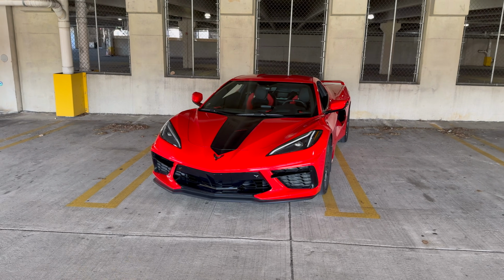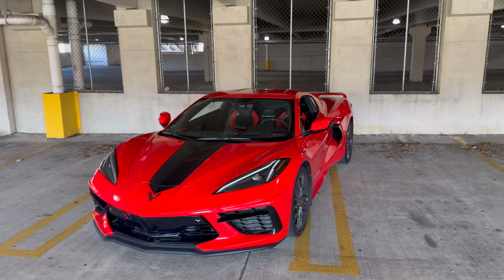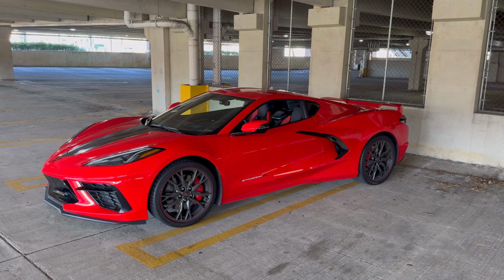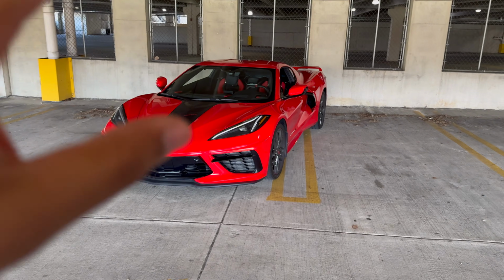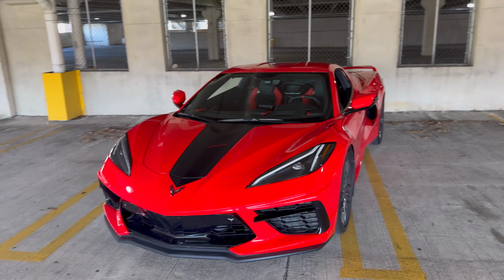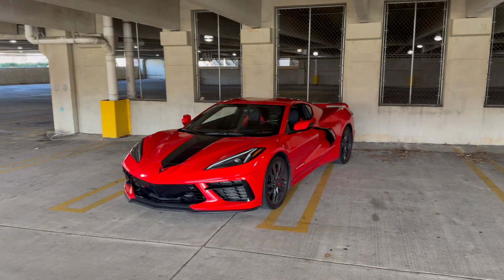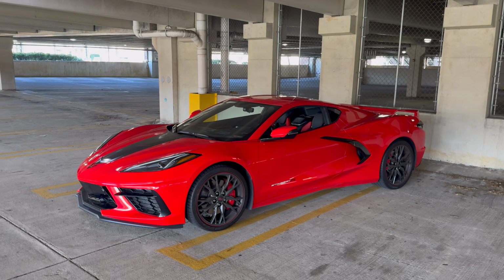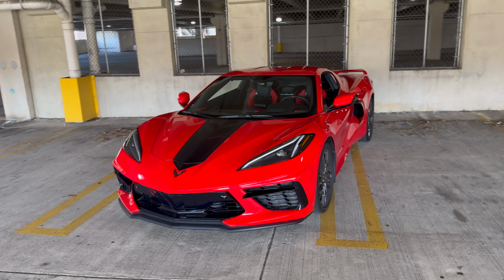HOW I GOT A 88K C8 CORVETTE at 22 YEARS OLD || Monthly Cost, Down Payment, Credit, Insurance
MAY ALL PRAISE BE TO THE MOST HIGH. WITHOUT GOD I AM NOTHING AT ALL